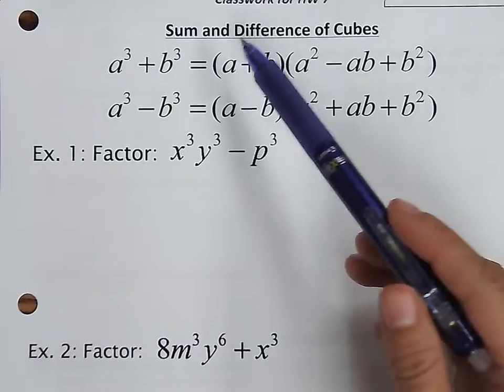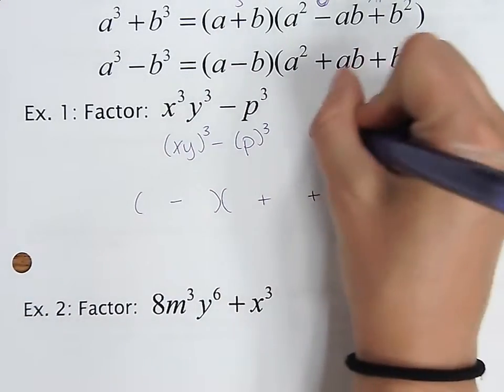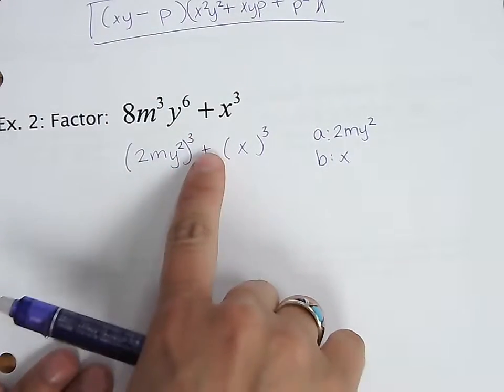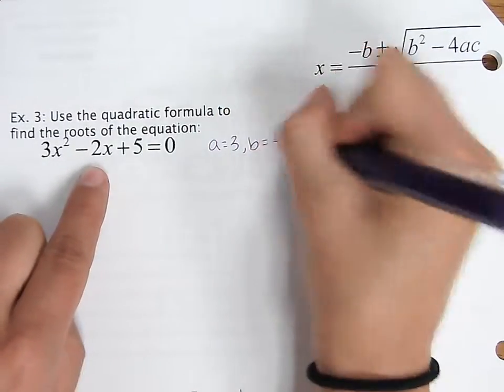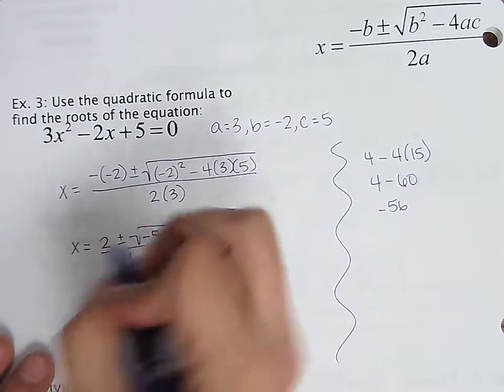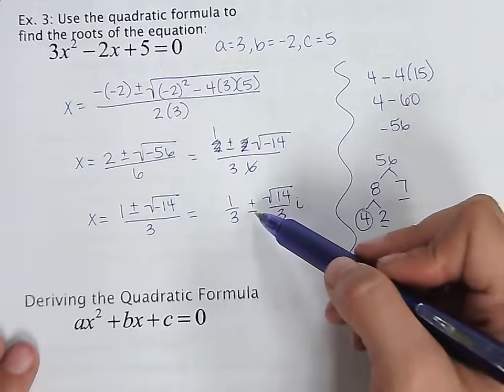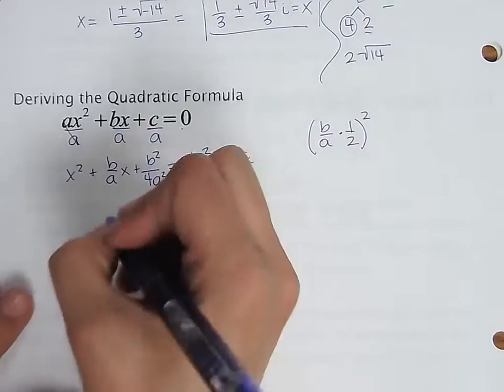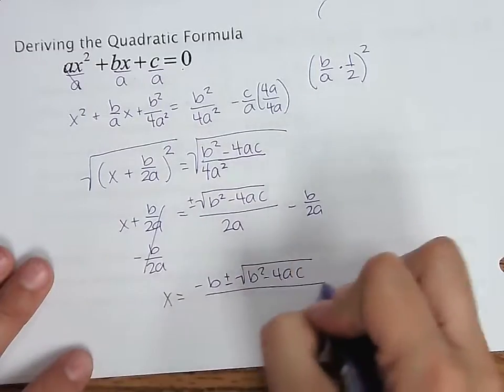PS 7 PC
Factoring sum/differences of cubes
Deriving quadratic formula